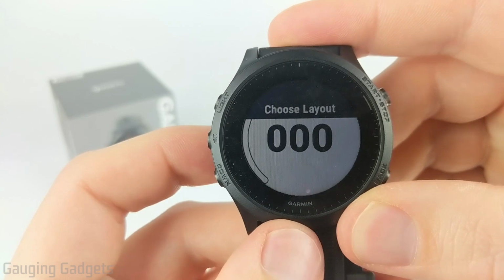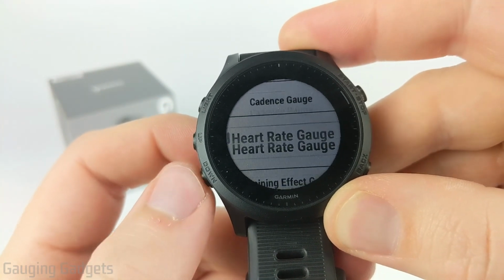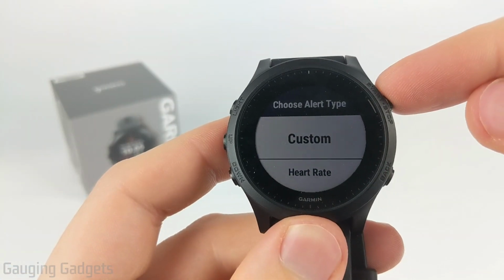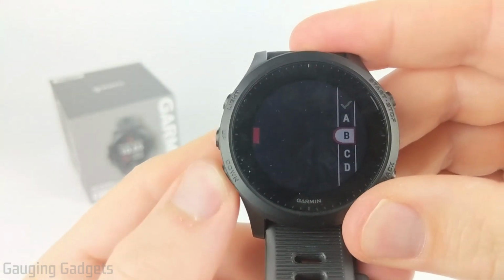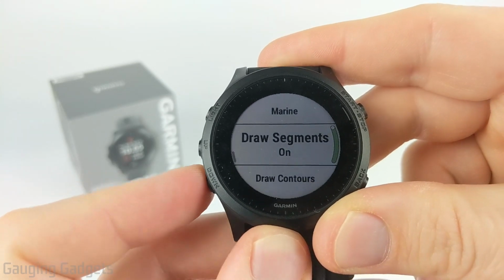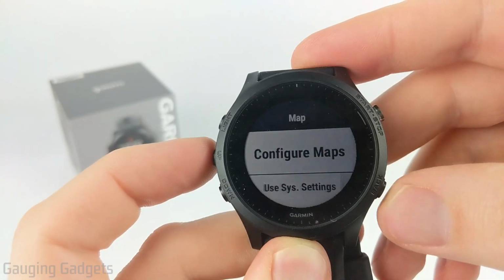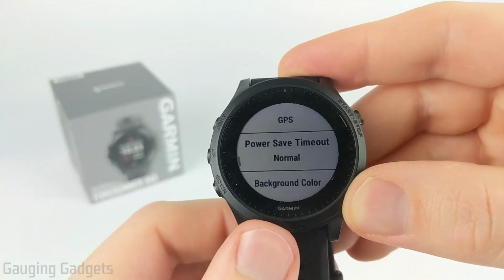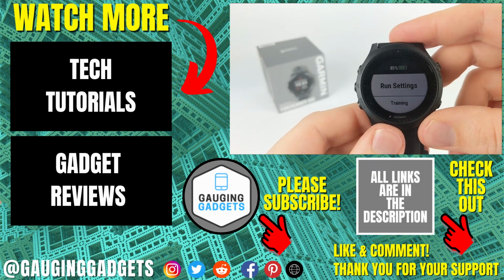Running Settings - Garmin Forerunner 945 Tutorial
Looking to learn more about your Garmin Forerunner 945 Run Settings? In this tutorial, I go through all of the run settings which will be similar for any of the other activities (such as Hiking, Treadmill, Bike, Walk, Strength, Yoga, Row Indoor, Navigate, Floor Climb, etc.) on Garmin Forerunner 945. The Garmin Forerunner 945 run settings let you control many aspects of your run including the data screens, alerts, GPS settings, laps, auto pause, and colors.
Get a Forerunner 945 (paid links):
Garmin Forerunner 945 on Amazon

Useful Garmin Forerunner 945 Accessories 👇
Extra Charging Cables
Charging Port Protector
Screen Protectors
Replacement Watch Bands

Follow the steps below to open the Garmin Forerunner 945 Run Settings:
1. Short press the start or stop button on the Garmin Forerunner 945.
2. Select the activity you would like to change. In this tutorial, I chose run.
3. In the activity, Hold down the Up button and select Run Settings.
4. You are now in the Activity Settings.

Intro - 00:00

The Garmin Forerunner 945 run settings feature the follow options:
 •  Data Screens - 00:56
 •  Alerts - 03:32
 •  Metronome - 04:33
 •  Map - 04:57
 •  Routing - 05:44
 •  Auto Lap & Auto Pause - 06:03
 •  Climb Pro & Auto Pro - 06:28
 •  Lap Key & Auto Scroll - 06:42
 •  GPS - 07:09
 •  Background Color - 07:48
 •  Accent Color - 07:56
 •  Rename & Restore Defaults - 08:05

Outro - Please Subscribes 😀 - 08:25